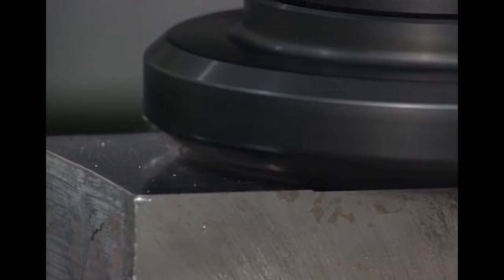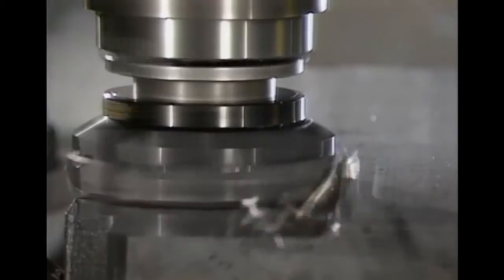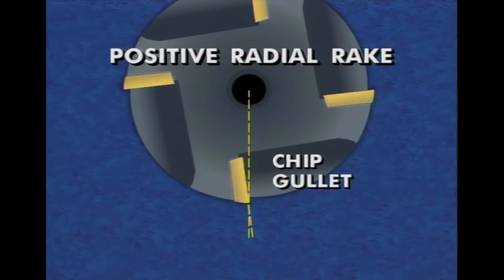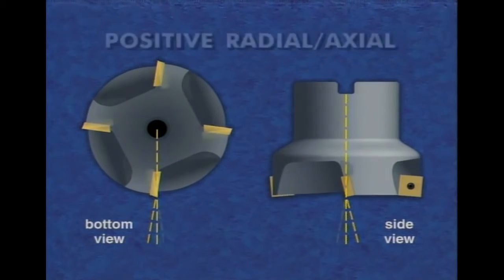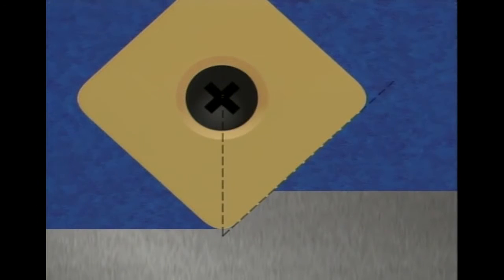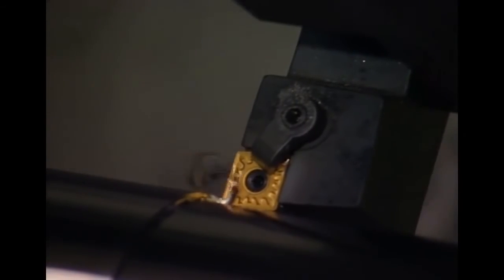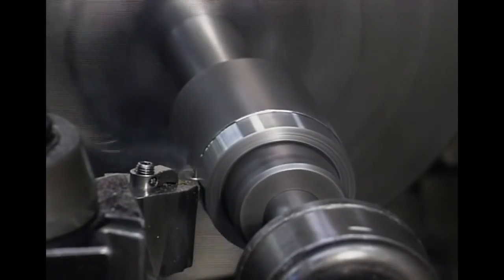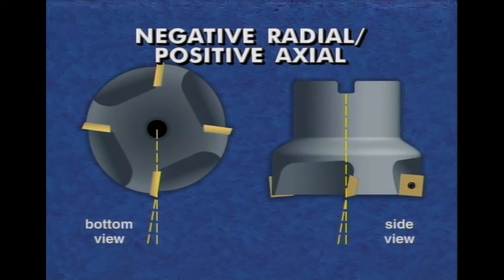Dao phay mặt và cách thức hoạt động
Công Ty TNHH Dụng Cụ Công Nghiệp & Thiết Bị Đo Lường Việt Nam chuyên phân phối các sản phẩm dụng cụ cắt gia công, phụ kiện cho máy phay, tiện, mài, máy cắt dây…đặc biệt là sản phẩm dao phay mặt
Công Ty TNHH Dụng Cụ Công Nghiệp & Thiết Bị Đo Lường Việt Nam
Địa chỉ: VPGD-HN: Số 9A, Ngõ 233, Xuân Thủy, Cầu Giấy, Hà Nội
VPGD-HCM:P.2D- Tòa nhà HHM, Số 157-159 Xuân Hồng, P.12, Q.Tân Bình, Tp.Hồ Chí Minh
Chúng tôi rất mong được làm việc và hợp tác cùng quý khách hàng trên Toàn quốc.
Trân trọng !